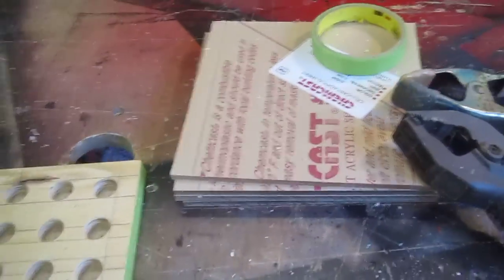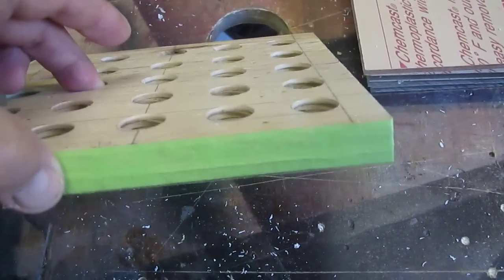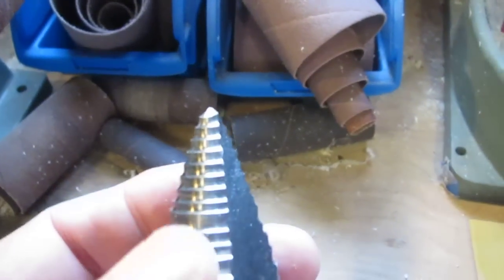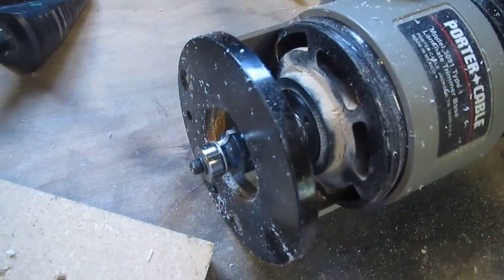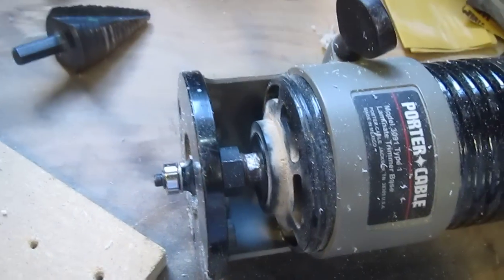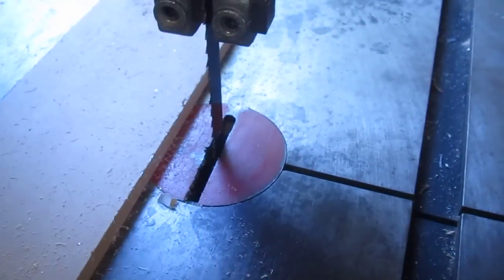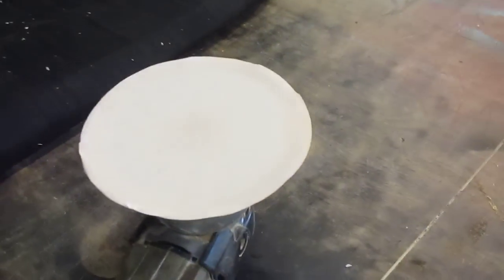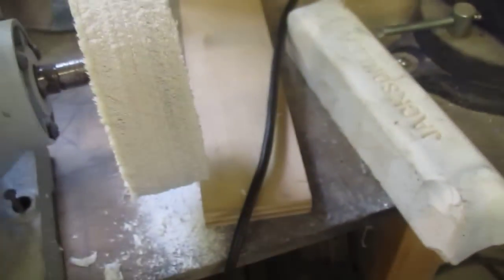Overview of the Wax Slug Grid Board Process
Quick Overview of the work that goes into each and every Wax Slug Grid Board